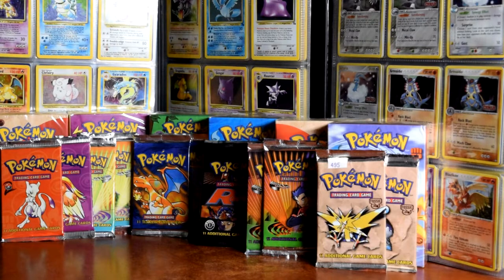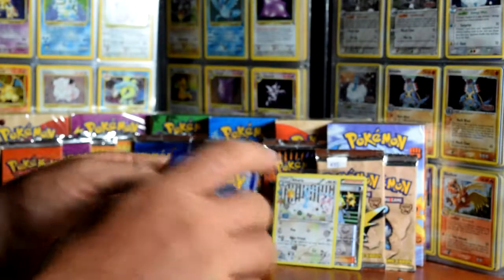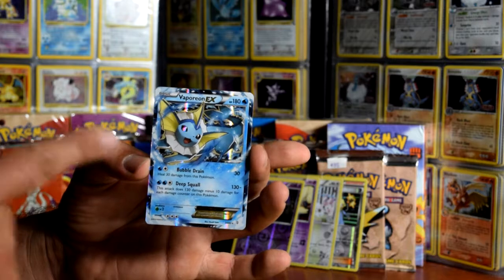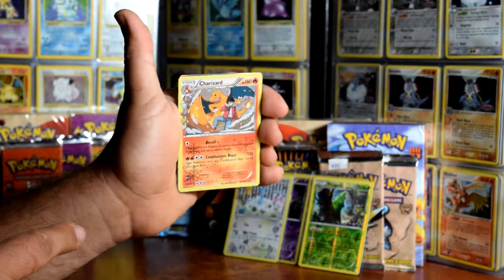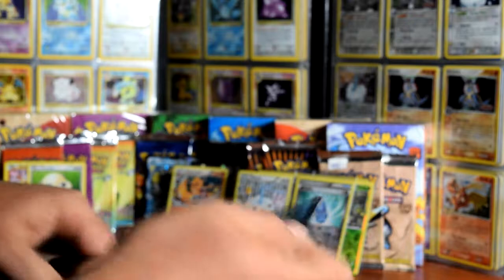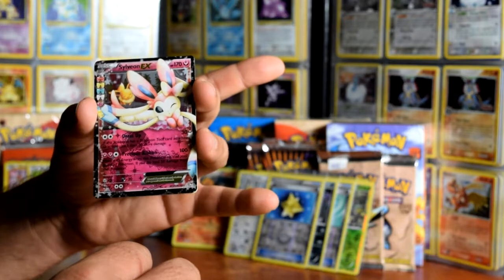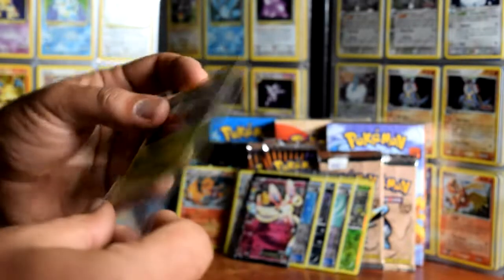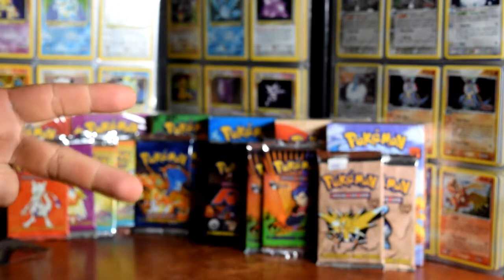Opening 6 Generation Boosters EPIC PULL!!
Hey guys,